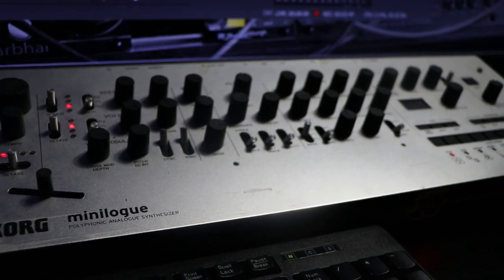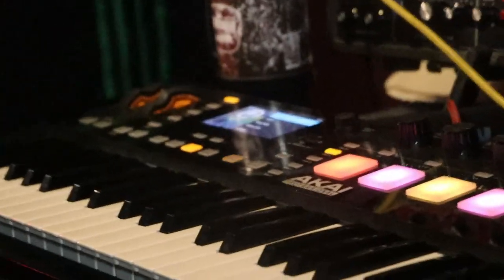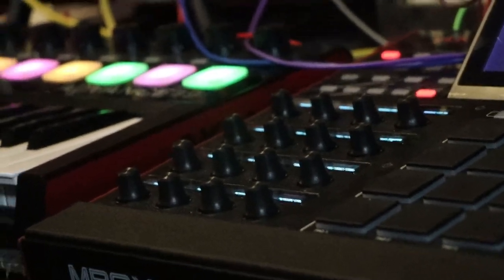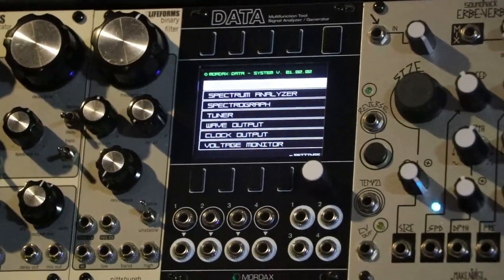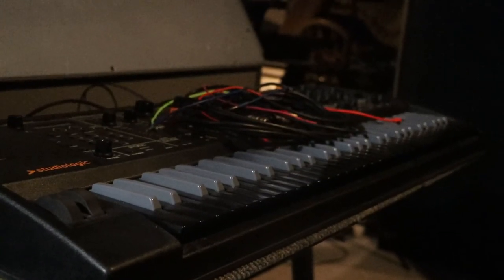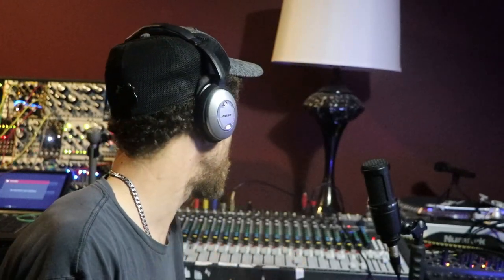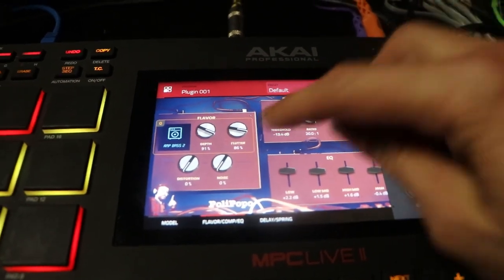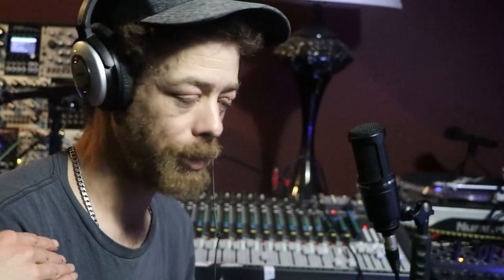keyboard players finally get an MPC - I hope to get this mpc keyboard someday.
mpc and keyboard finally meet, the keyboard was my first and main instrument and the mpc is my favorite by far. im glad to see the new mpc comes with a keyboard and a few updates. im expecilly excited for the tuner for guitars etc. here are some links if you want to find your perfect mpc I do receive a small commission if you purchase something but it is free to look.